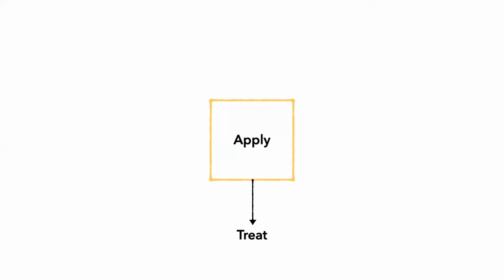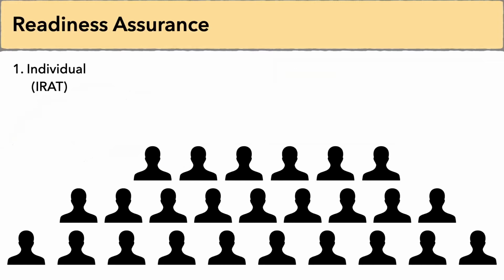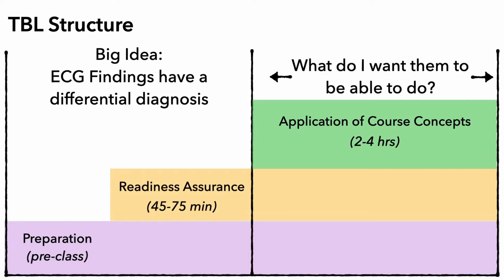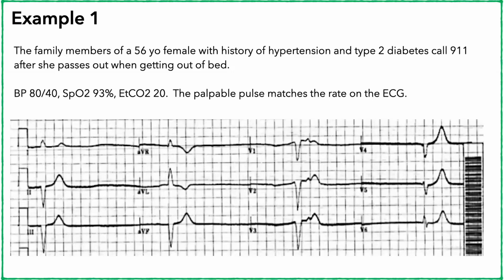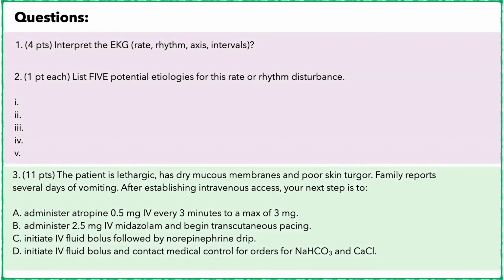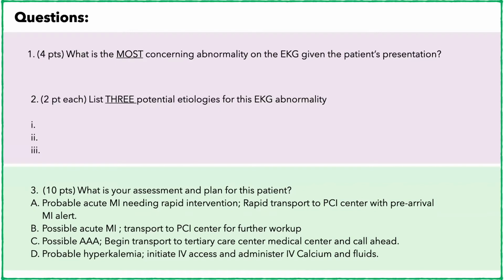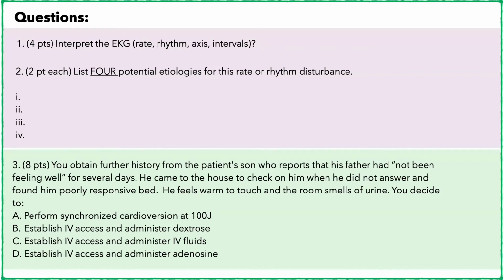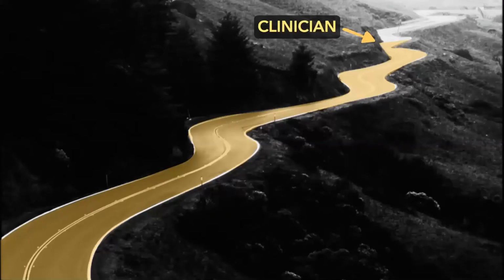Connecting ECG Differential Diagnosis to Patient Management: A Team Based Learning Approach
This webinar was recorded live on July 9, 2020 by the National Association of EMS Educators and Maia Dorsett.

Description:
Higher level ECG interpretation goes beyond rate, rhythm, axis, intervals to build a differential diagnosis of ECG findings that helps guide patient management. Team Based Learning (TBL) is a collaborative learning strategy that is particularly amenable to teaching students about differential diagnosis and its application to patient care. This webinar will provide background on TBL design and discuss how we have applied it to ECG education for paramedic students.